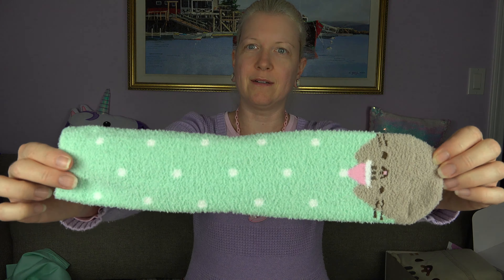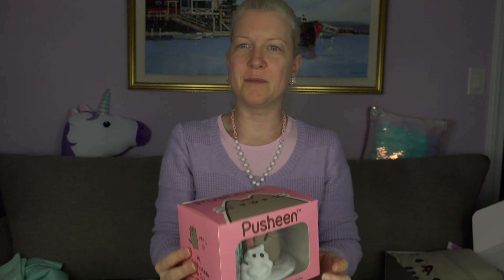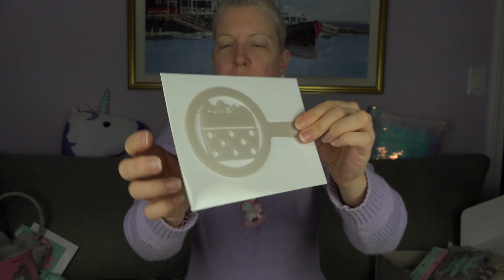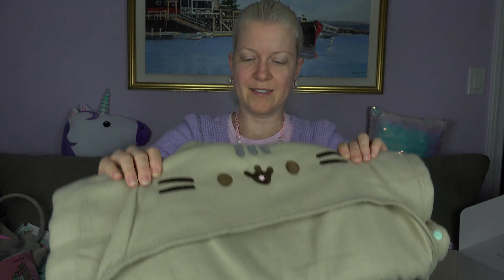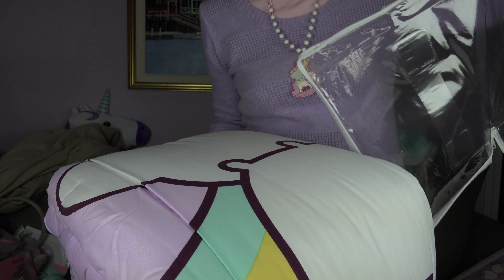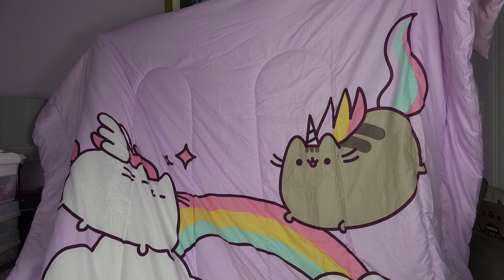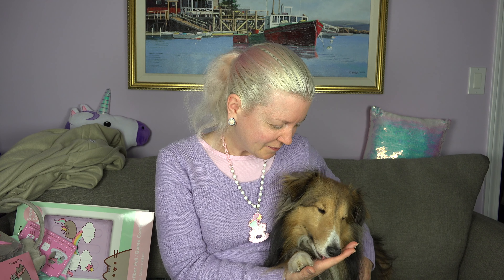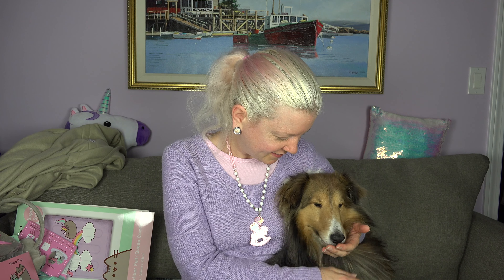Pusheen Box Dec. 2018 Plus Additional Pusheen Item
Winter 2018 Pusheen Box unboxing and surprise Pusheen item from Hot Topic!